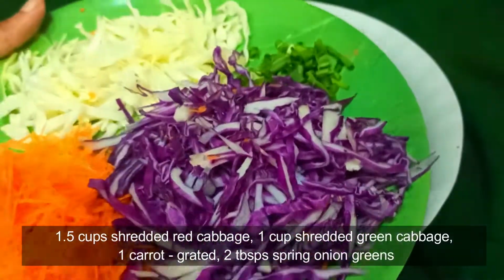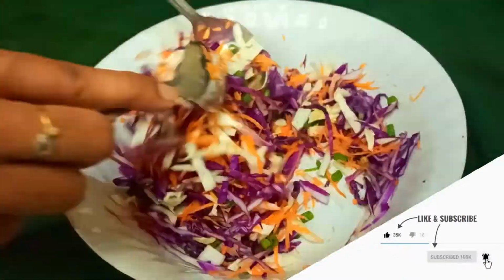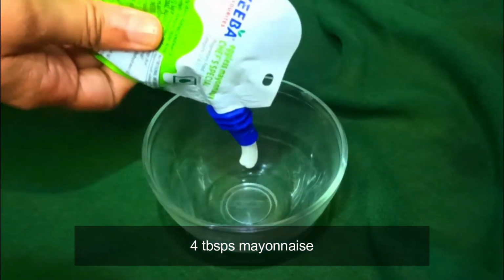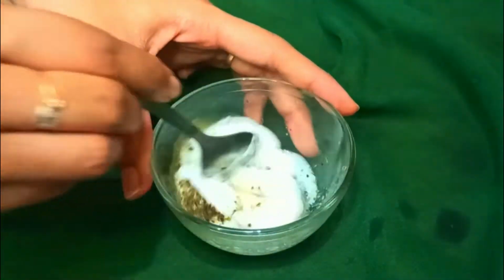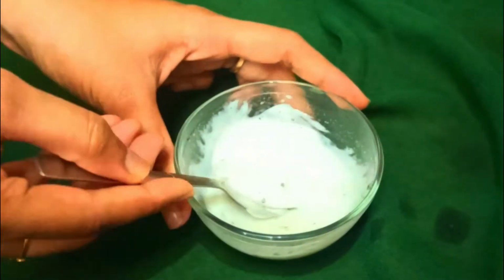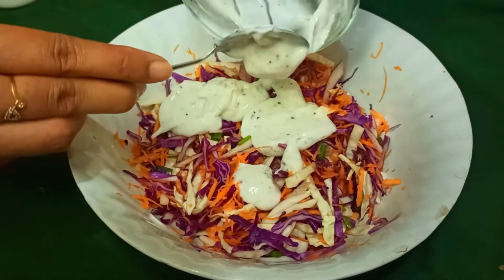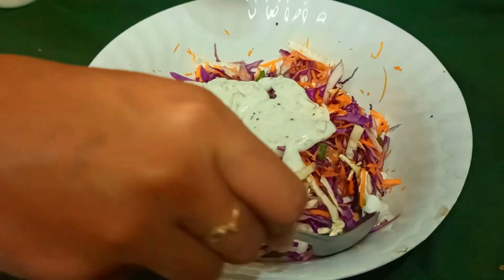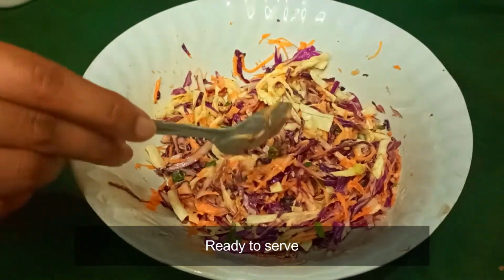Coleslaw Salad Recipe I Healthy & Creamy Coleslaw I Cabbage Salad I Slaw Dressing I Simple Cooking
Easy Coleslaw Salad that can be made within 5 minutes. It is healthy and tasty. It can be had as a side with sandwich, burgers, grilled/roasted meat or vegetables, etc. It can also be had as it is.

1.5 cups shredded red cabbage
1 cup shredded green cabbage
1 carrot - grated
2 tbsps spring onion greens

Dressing:-
4 tbsps mayonnaise
1/2 tsp sugar
1/4 tsp salt
1/4 tsp pepper
1 tbsp lemon juice
1 tsp vinegar

Simple cooking with simple ingredients
In this channel, you will find easy and simple recipes using simple ingredients.
If you do try out my recipes, please do post a picture or video of it on Instagram/Facebook and tag my account. Do not forget to send me the screenshot. I'll be delighted to hear from you.